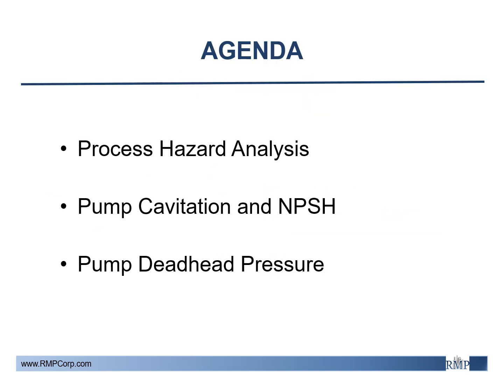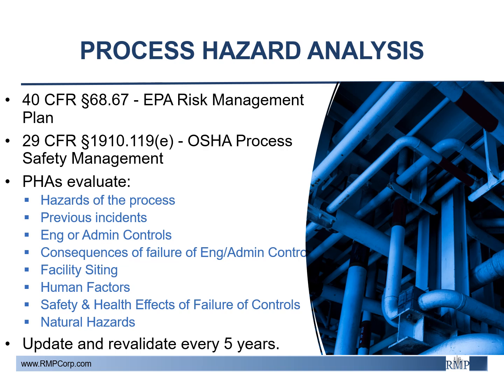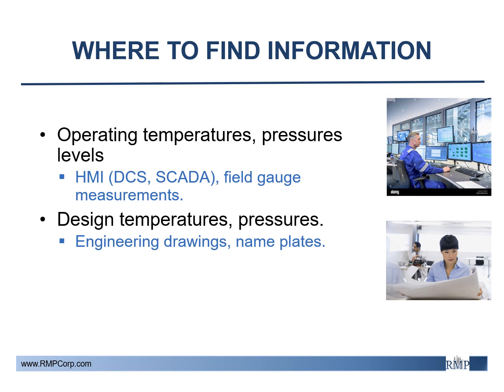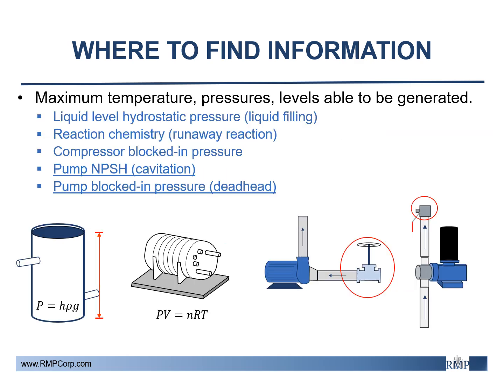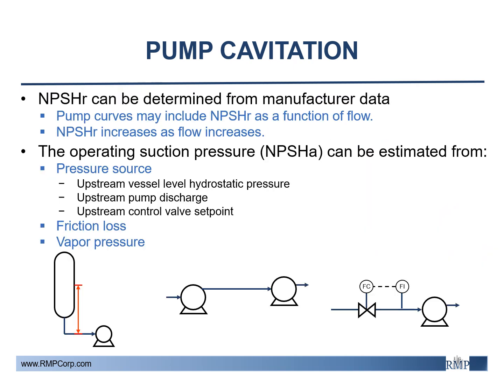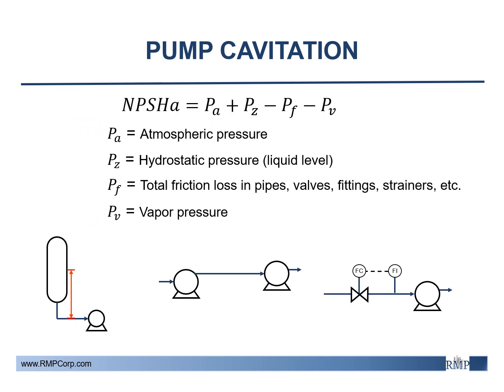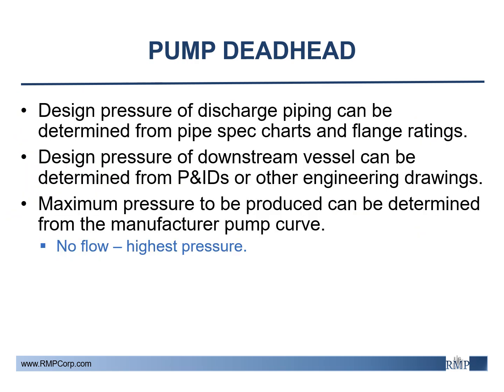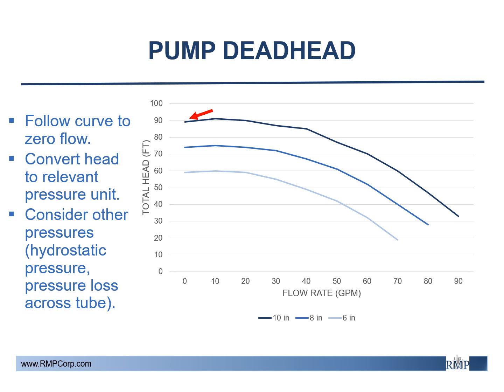Pump Calculations for PHAs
Recorded at Risk Management Professionals' Corporate Headquarters in Irvine, California on February 20, 2025.

Presented by Jose Chavez.